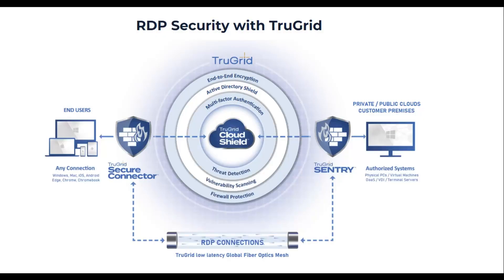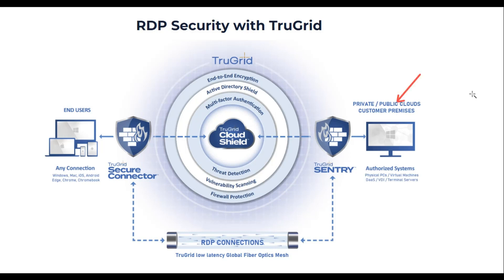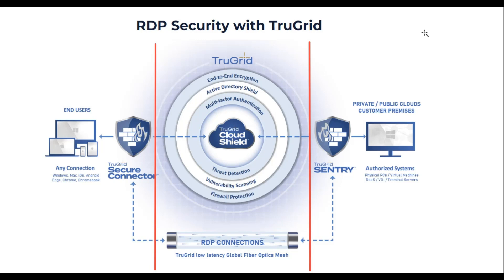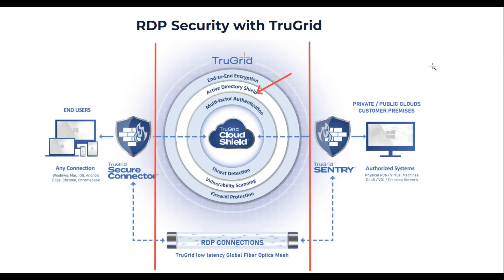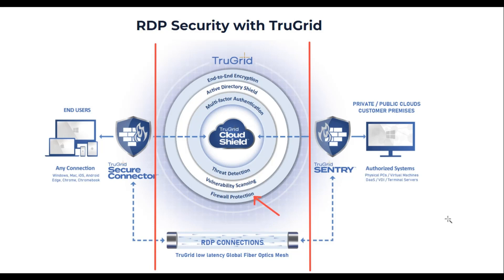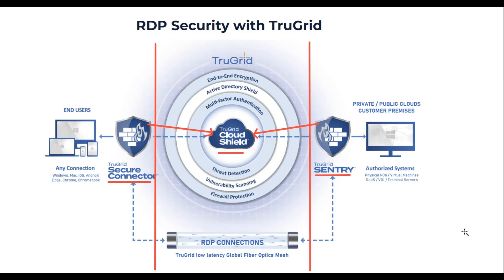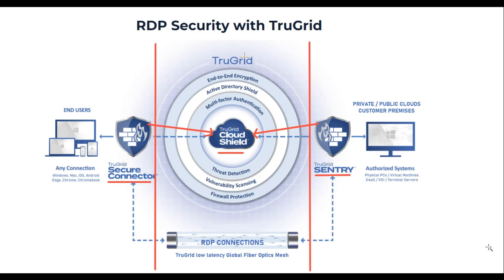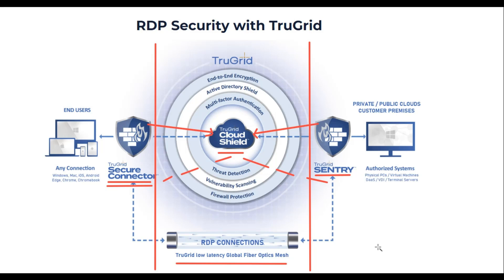TruGrid SecureRDP - How It Works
*** Please note we have implemented enhanced support to help during the COVID-19 Pandemic. TruGrid Secure RDP (Remote Desktop Protocol) provides employees with a safe and secure work-from-home setup.***

TruGrid Secure RDP enables remote access to desktops and applications by extending the built-in Windows Remote Desktop Protocol (RDP).

TruGrid Secure RDP helps companies with the following use cases:
- Allow employees to remotely access office desktops & VDIs
- Replace Windows RD Gateway with a solution that has built-in MFA
- Implement secure RDP without firewall changes
- Enable remote support of servers and desktops
- Replace more expensive remote access alternatives or VPN solutions
- Monitor Dark Web for compromised credentials
- Meet or exceed FBI recommendations for securing RDP
- Remediate PCI & HIPAA audit findings for exposed RDP ports

Special features for MSPs (Managed Service Providers) to manage multiple customers from within a multi-tenant portal.

to sign up for a trial account today. We are happy to setup a call and provide more information.